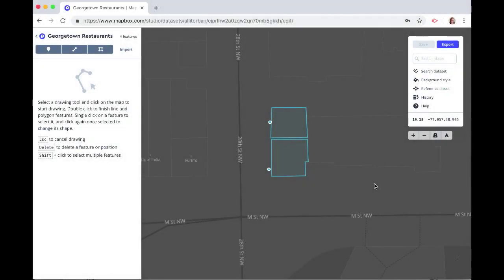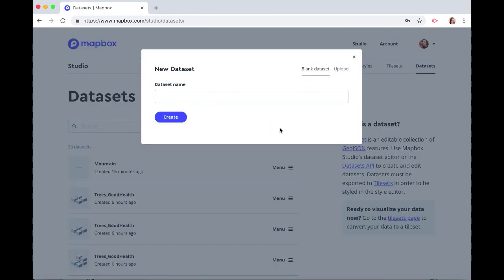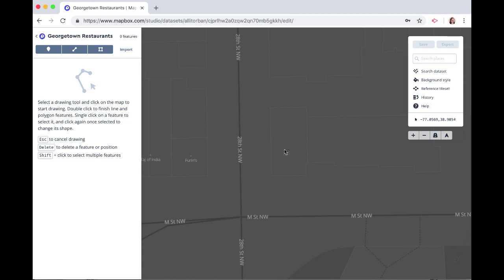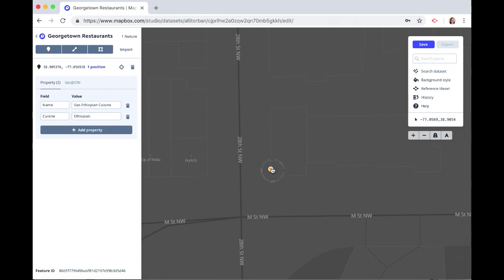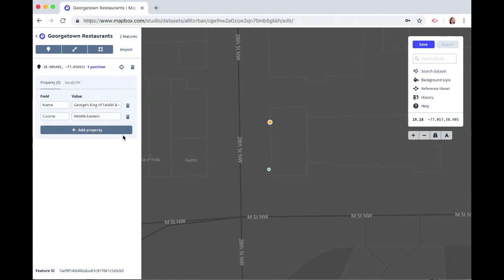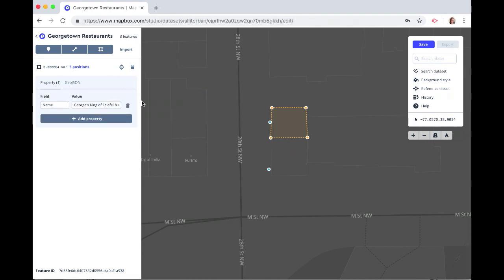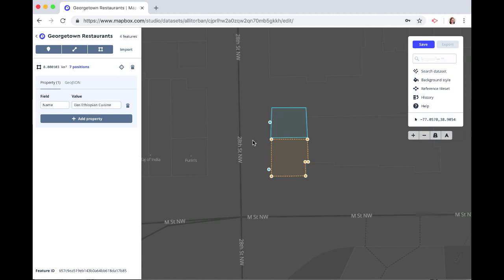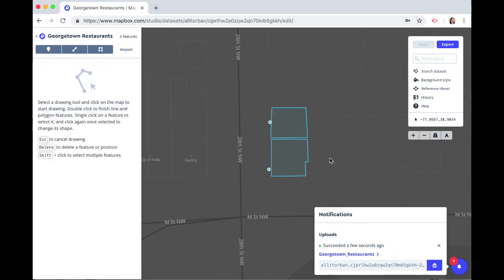How to create and edit data in Mapbox Studio